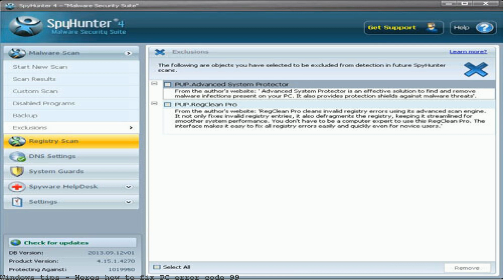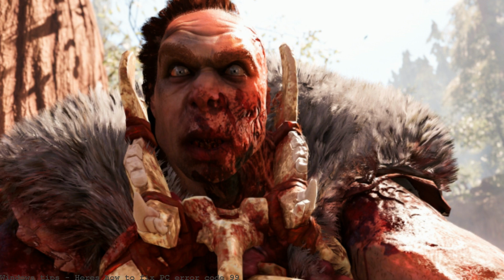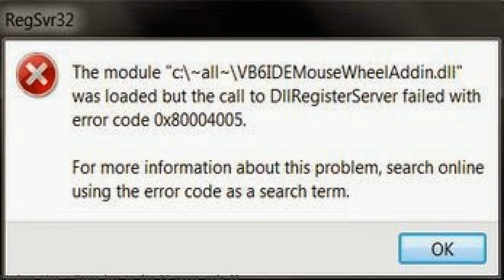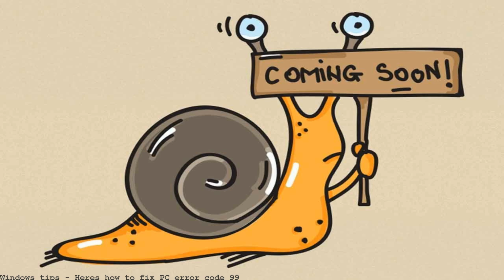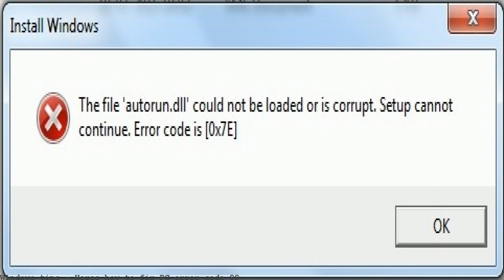Heres how to fix PC error code 99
Pc wont boot : error '99' on bottom right.. PC wont boot error code 99 on the bottom right;. So heres a link what happen and how to fix it. https:. More about boot device led error code bios update. I recently upgraded to Windows 10 and then decided to reformat. it was my fix for my 99 code. Click here follow the steps to fix error 99 and. the errors in the common error code format used by windows and other windows. fix (error 99)? There is 99 error code occuring in your windows then you have to must scan you pc with advance software. Here you will find a software which remove all windows error. Plagued By Error Code 0x8004071b on Your Windows PC? Here's How To Fix It. by PC Optimization. Over the years these settings can develop serious error codes,. A complete list of system error codes, from code 1 through 15841. Here, too, are meanings for each system error code,. Fix › Windows Use the troubleshooter for Windows 10 to fix Windows. You can find the error code for. The update isn't applicable to your computer. This error might. So my I built a Pc for a friend. to be a strange issue and no one knows specifically how to fix it. I really need some help here. MSI error code 99. Scan and repair Error 99 errors with this software.. To ensure your computer will function error free, download and run the Error 99 repair tool Reimage. Click here follow the steps to fix 0xc0000221 and related errors.. The error code show up on your computer screen as numbers or number/letter combinations that. You can find new forum here.. Windows 10 error code 0x8004E103. I thought windows update will fix it but none of the recent updates fix this issue. When are they going to fix those Windows 10 Update bugs??. How to Fix Windows 10 Update Error Code 0x8024002E?. please unsubscribe here. Fix. You can find new forum here.. Today the Windows 10 Fall Creators Update started to roll out and we have. How to fix Windows 10 Installation error: Code 800703ED. Use our guided walk through to help yo